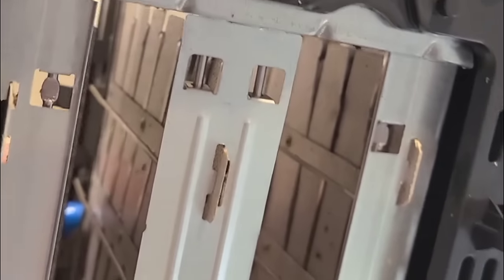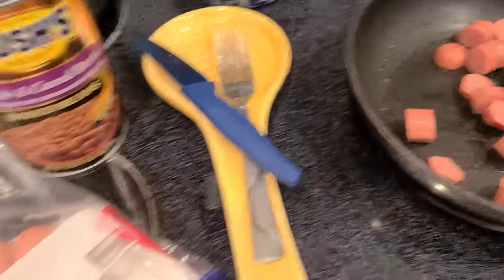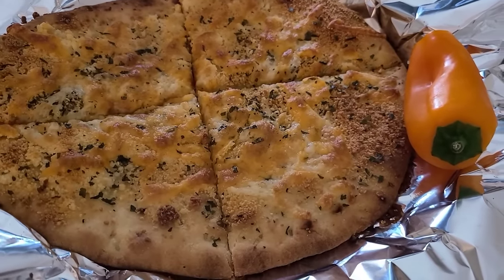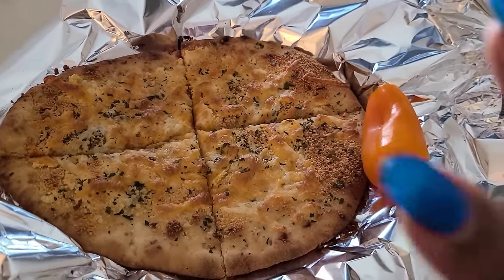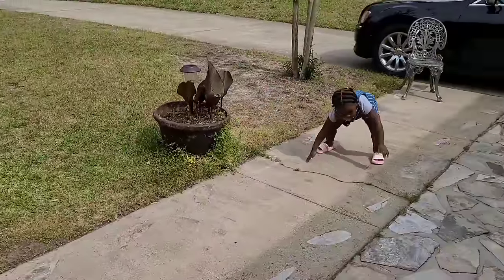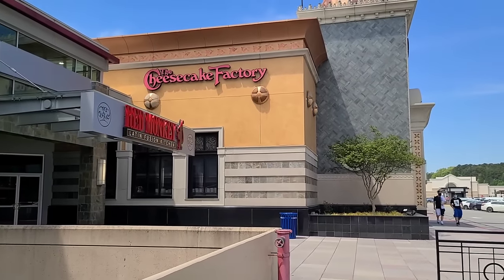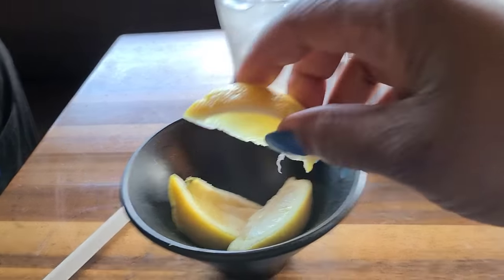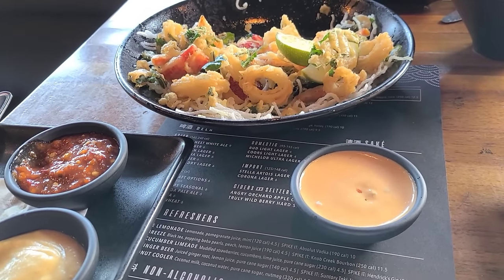Vlog/Tony made it Through! Cartwheels & PF Chang's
Hey y'all! all went well with Tony's surgery and he is on the mend!  Keep the prayers going up

Send me mail:
LadyTSensations/Tonya Howell